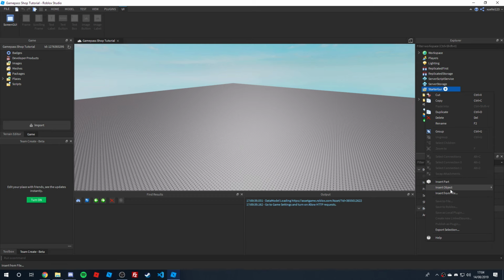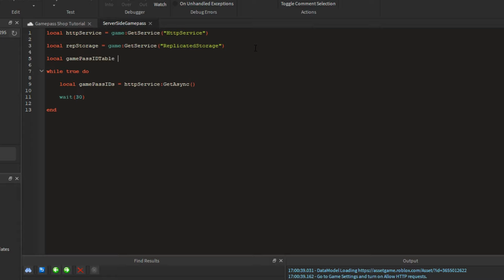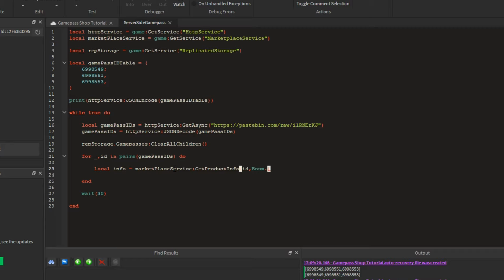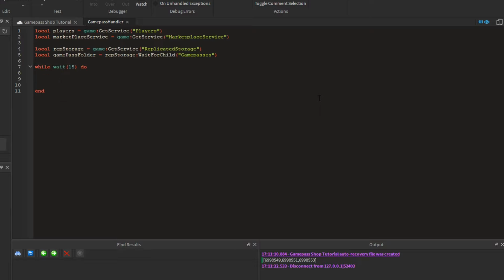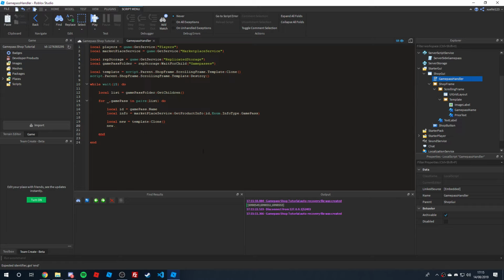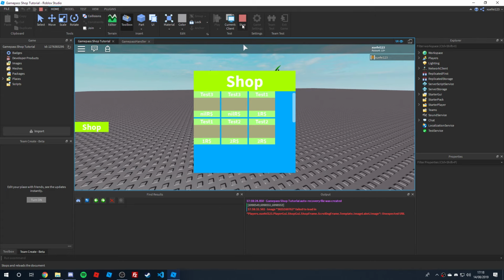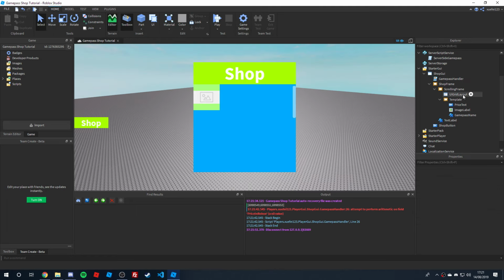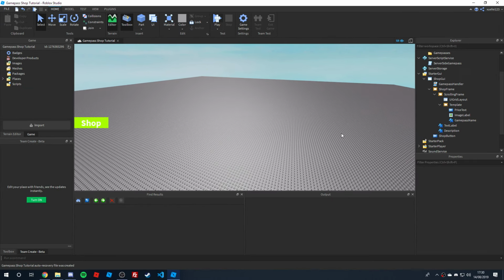GAMEPASS SHOP GUI - Roblox Scripting Tutorial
Hey guys! In this video I will be showing you how to make a GUI with a dynamically updating list of the game passes in your game!

Sorry that this tutorial is a lot longer than usual, this is just a bit more complex.